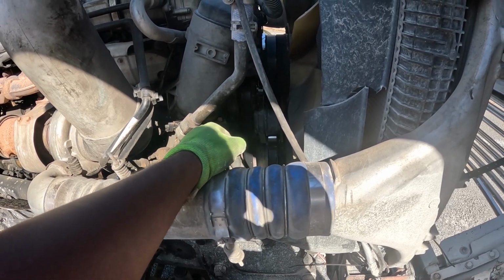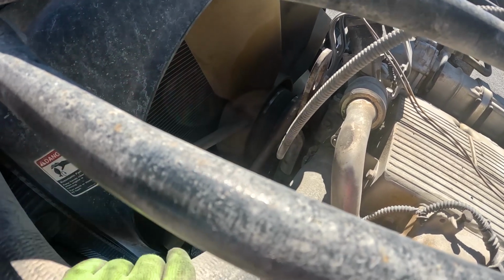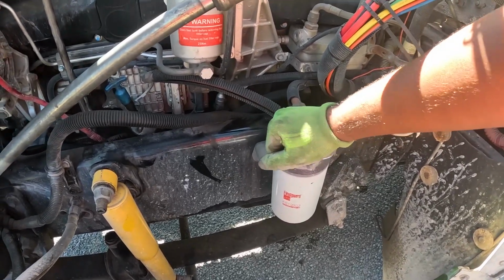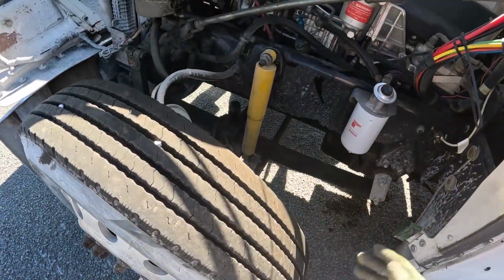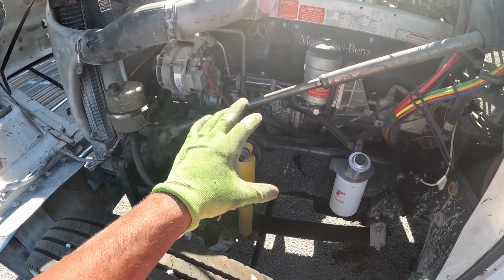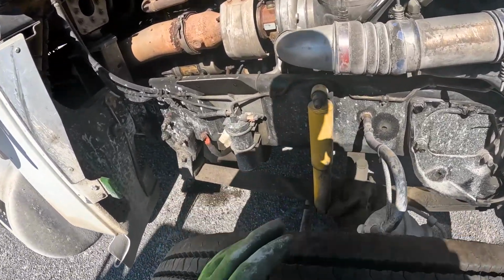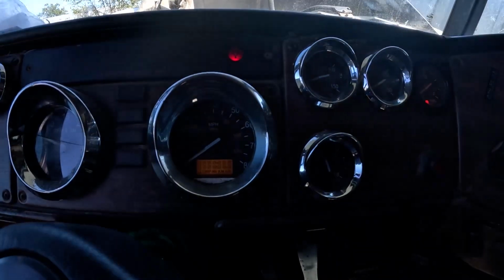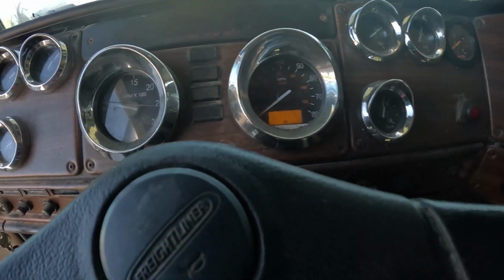$15,000 FlatTop Abandoned | Old School Diesel Engine